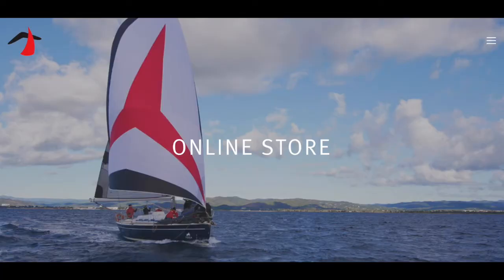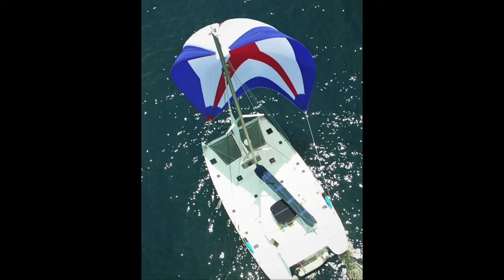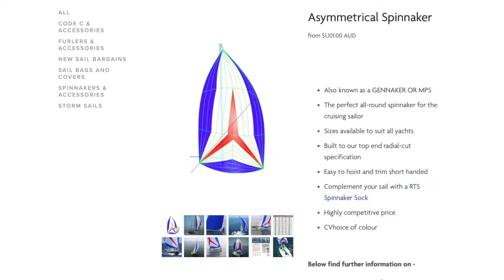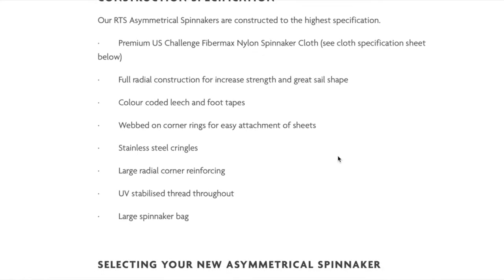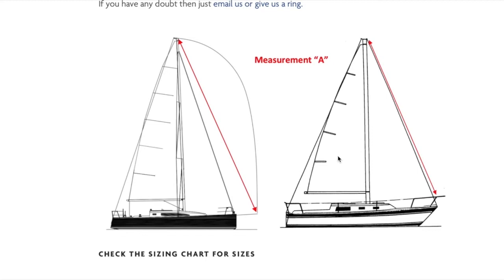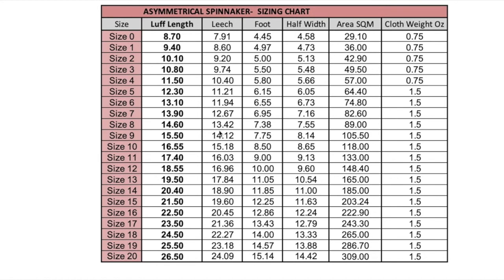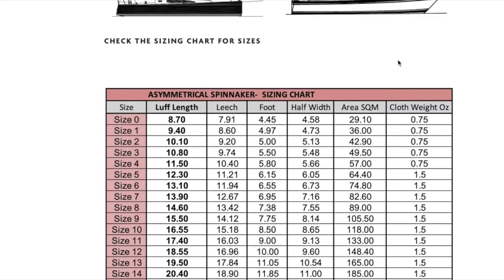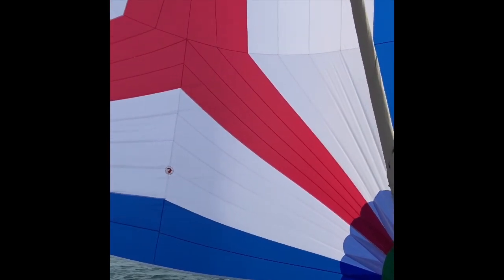Performance Asymmetrical Stock Spinnaker - Rolly Tasker Sails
This video will give you an insight into our Rolly Tasker Sails Stock Performance Asymmetrical Spinnakers.  We will explain what they are used for, the construction specifications, the sailcloth type and selecting the correct size and much more in this educational video.